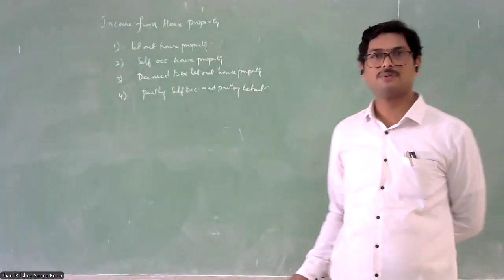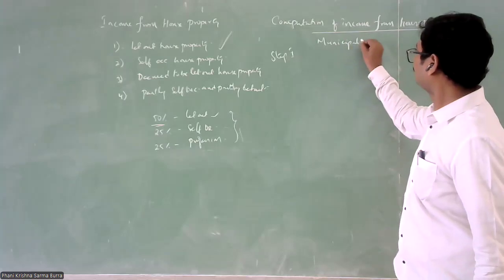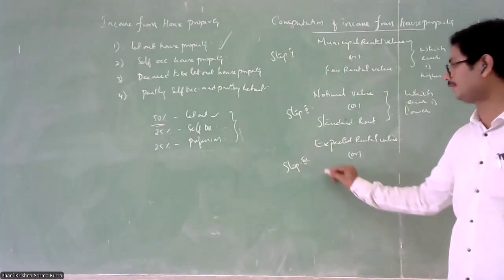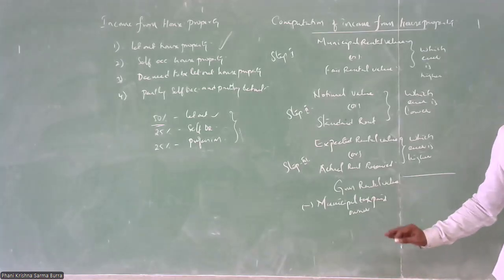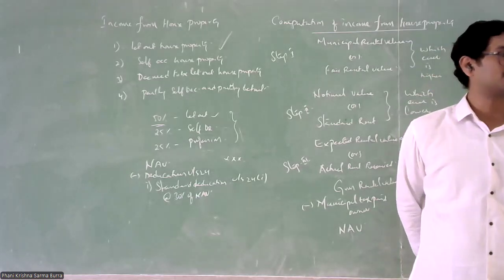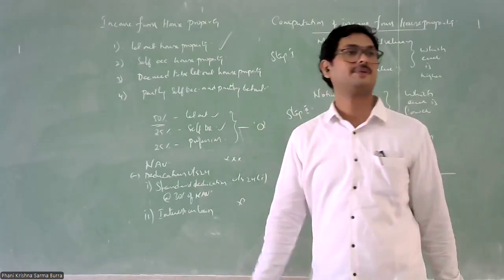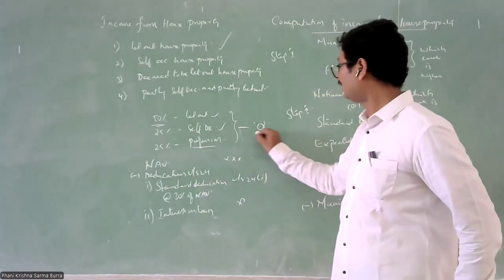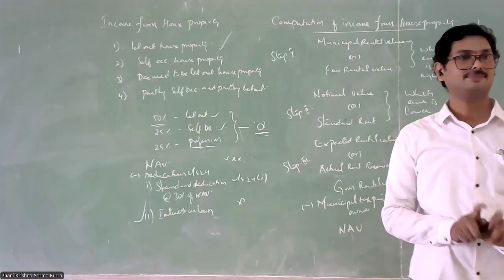Income from House Property